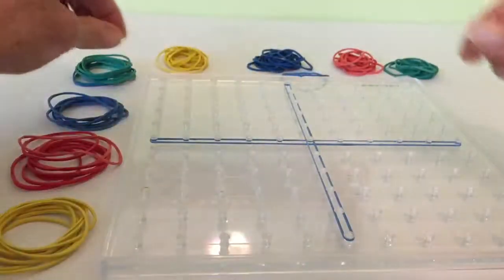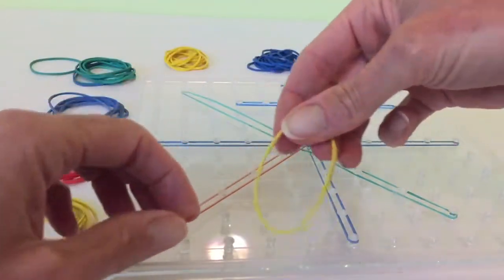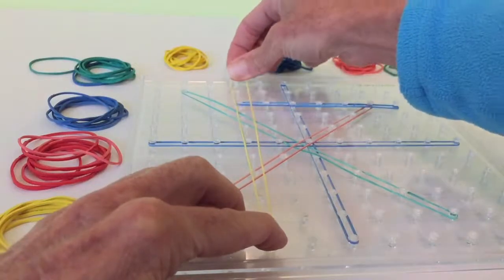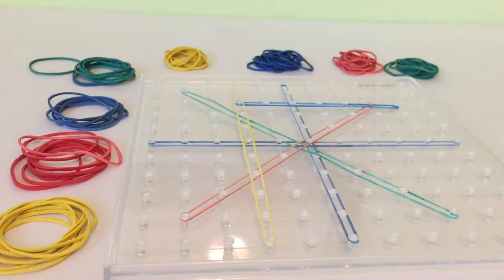How to improve finger strength for children with fine motor difficulties (Geo Board Activity)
How to help a child strengthen their fingers so they can manipulate toys and games, arts and crafts and eventually, write better.
This video shows you how to use elastics with a geoboard to develop finger strength and finger dexterity skills.  The resistance the elastics provide requires muscle strength to stretch the elastics onto the geoboard.  The geoboard also promotes finger coordination to place the elastics on the geoboard pegs.
This activity helps children practice finger pinch and finger coordination which are needed to develop improved fine motor control.